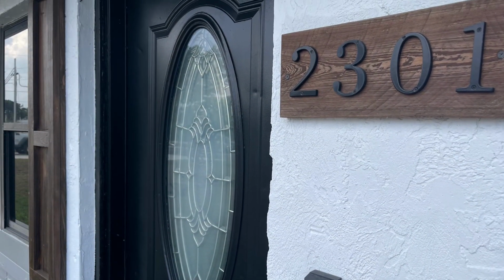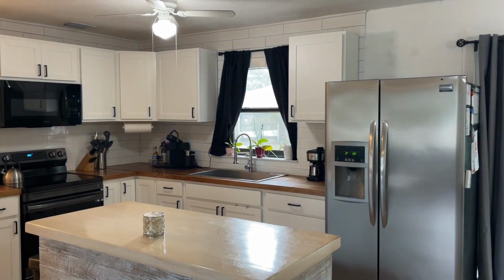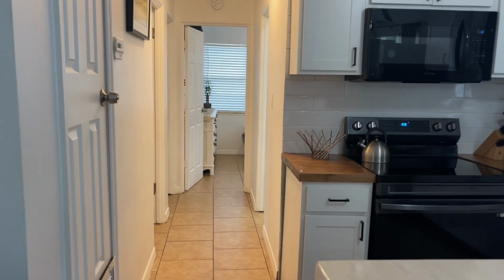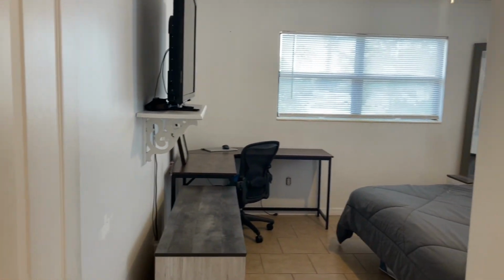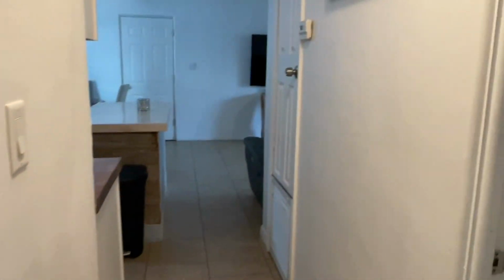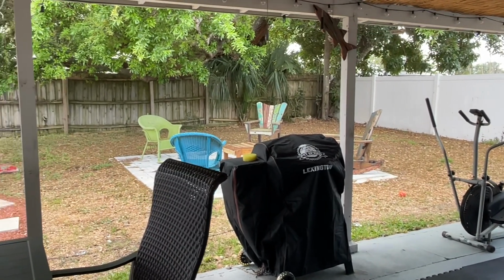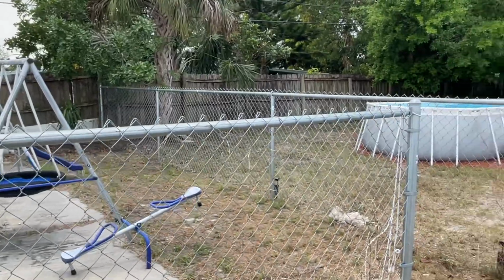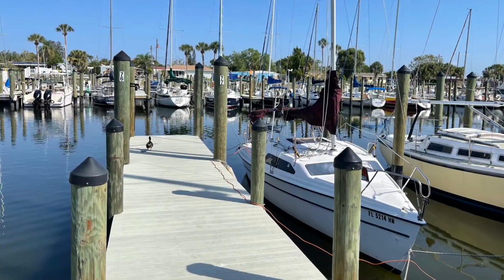OFF MARKET! 3/1 Single Family Home For Sale Bradenton Florida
MLS#A4563733
Please do not disturb owners.
There is still a community that offers everything you think of when it comes to Florida living, and yet, amazingly affordable in today’s market. Located West of the Trail, just a few miles north of the Sarasota-Manatee International Airport and walking distance to the eastern shores of Sarasota Bay, is this lovely three bedroom, one bathroom home.
A block home built in 1957, is solid construction with 1,329 sq ft under air, 1,641 sq ft under roof. Improvements include new AC and ducts in 2019, roof completed in 2020, tile flooring throughout, electric panel, re-plumbed sewer line, and, fresh exterior paint in a fresh two-toned grey. The floor plan is open with a living room, dining room and kitchen combo. The kitchen has a modern vibe with subway tile backsplash, updated and ample cabinetry including a large work space center island and custom wood countertops. The kitchen sink is a deep single basin with arching faucet and nozzle. The appliances are newer with a stainless combination. Each bedroom has generous closet space and easy to work with layout. The bathroom is updated with a shower tub combination and modern vanity. The backyard begins under the roofed patio and is extended by 2 separate patio seating areas, under the shade of mature trees. Take in the sunny side of the yard with the 12’ x 20’ above ground pool. There is a single car garage with washer & dryer hookup (washer & dryer do not convey) and additional parking pad. Behind a double door gated fence is a newer 13’ x 13’ storage unit, perfect to create a man cave or a she shed! On the opposite side of the home, there is an additional set of double gate doors to park your boat, RV or big toys.
Bayshore Gardens, an original master planned community, is well established in Manatee County, and, is a political subdivision of the State of Florida. Bayshore Gardens Parks & Recreation District assesses each home $397 per year, it’s included and paid in your real estate taxes. There is a $10 per year voluntary HOA payment that contributes to social activities in the community. There are No Deed Restrictions, as Manatee County codes prevail. No CDD Fees. Bayshore Gardens offers access to a private marina, boat ramp yacht club, and, fishing pier, making this community a boaters paradise. Enjoy summers filled with swimming fun in the Jr. Olympic-sized pool, plan a day in the bayside park with picnic pavilions and barbecues. You can pick up a game of basketball or hit some balls on the community baseball field. Store and launch your kayak into the calm and serine Sarasota Bay or just sit on the park bench and enjoy the breathtaking views. If that isn’t enough, you could join the woodworkers or garden club, take dance lessons, come out for game night or the monthly pancake breakfast at the Clubhouse. Community is what Bayshore Gardens is all about.
Location is key with elementary, middle, high school and the State College of Florida all under 3 miles, Southern Manatee County Library is under a mile, IMG Academies within 2 miles, 4 major hospitals all within 10 miles, and, a new satellite Manatee Memorial Hospital Emergency Room just 2 miles. Head out to the barrier islands of Bradenton Beach, Anna Maria Island, Lido, Longboat and Siesta Keys, as close as 10 miles, for sun and fun all year round. Shopping and entertainment is close and convenient in any direction.
And just to make sure you read that right, Bayshore Gardens does not have a mandatory HOA and has No Deed Restrictions. The $397 per year Parks & Recreation assessment is included in your property taxes.
The home is occupied by an active family and dog. Please give notice, when possible, for showing.  The best showing times are weekdays 8-3:30. Agent must accompany all showings - not on lockbox.